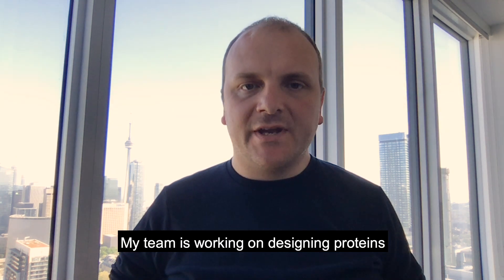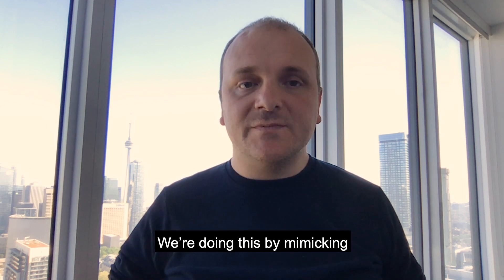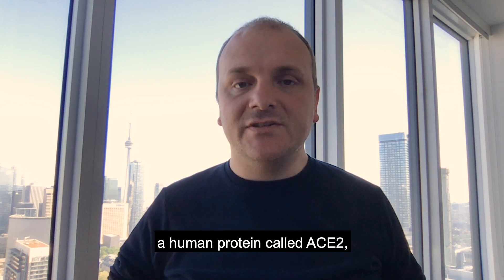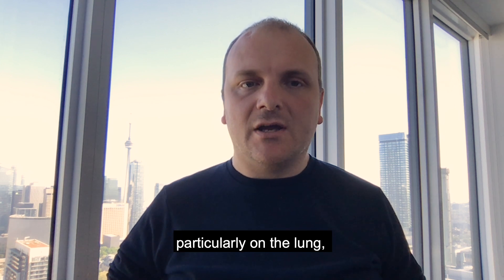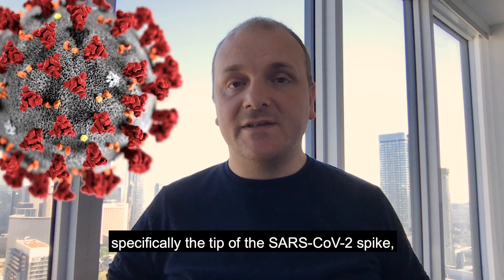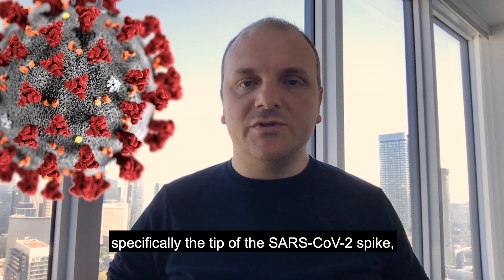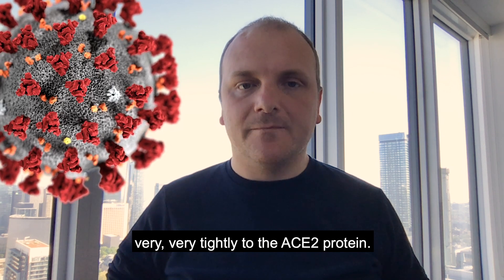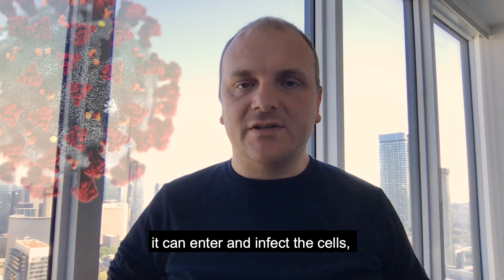Searching for a virus-blocking protein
Michael Garton at the University of Toronto explains the work he and his team are doing in his CFI-funded lab to fight COVID-19. They are working on designing proteins that block virus access to human cells.

Video Transcription:

Hello. My name is Dr. Michael Garton. I’m a professor at the Institute for Biomedical Engineering at the University of Toronto. My team is working on designing proteins that block virus access to human cells.  We’re doing this by mimicking a human protein called ACE2, and ACE2 exists on the surface of many human cells, particularly on the lung, and SARS-CoV-2, specifically the tip of the SARS-CoV-2 spike, has evolved to attach itself very, very tightly to the ACE2 protein. Once the virus gets attached to human cells in this way, it can enter and infect the cells, so we’re designing small proteins that look exactly like ACE2 to the virus, only they attach much more tightly to the spike tips. Then, with the spike tips blocked, viruses can no longer attach to human cells, and infection and proliferation is stopped.

We’re currently testing a number of these decoys, and if they work successfully, they could be used to treat Canadians with life-threatening COVID-19 infection. It could also be used as a prophylactic for health care workers and other high-risk groups in the form of a monthly injection, and this would act as a temporary protection until we get a vaccine.